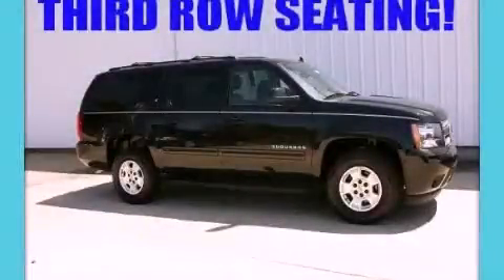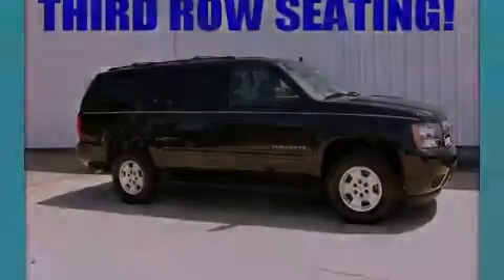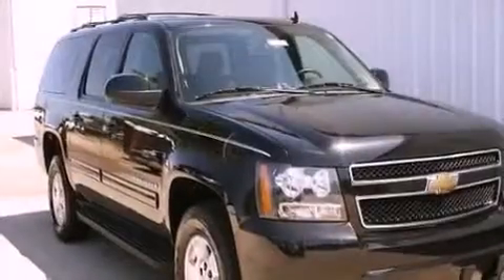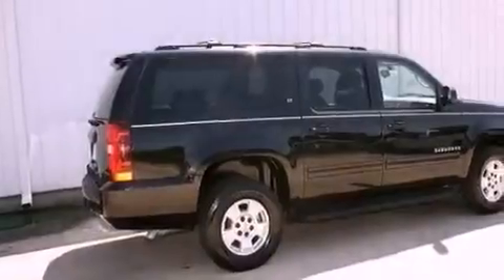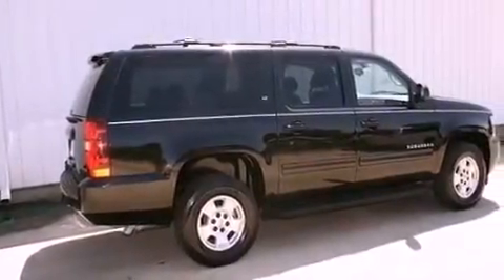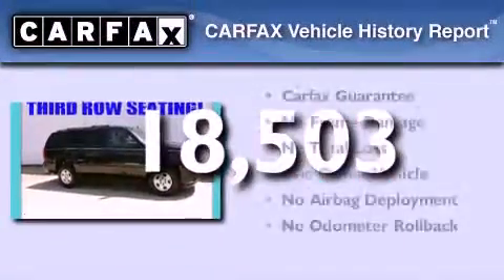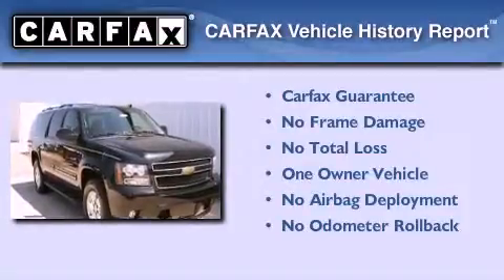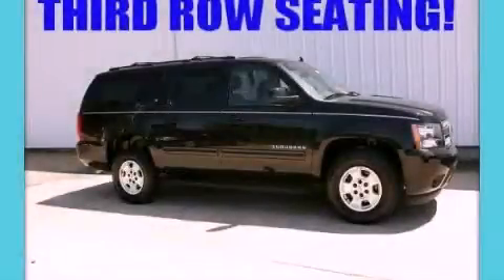2011 Chevrolet Suburban Convington GA 30014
Year : 2011
 Make : Chevrolet
 Model : Suburban
 Engine : Gas/Ethanol V8 5.3L/323
 Trans . : Automatic
 Exterior : Black
 Miles : 18,503
 Interior : Ebony
 GINN MOTOR COMPANY
 8153 Access Road
 Convington , GA 30014
 2011 Chevrolet Suburban Convington GA